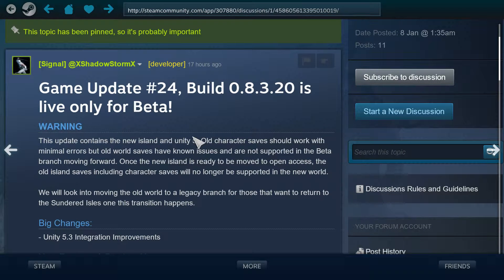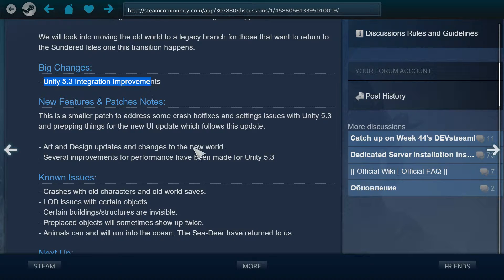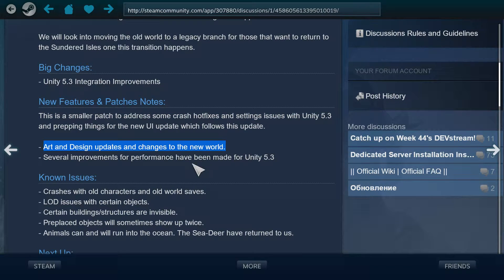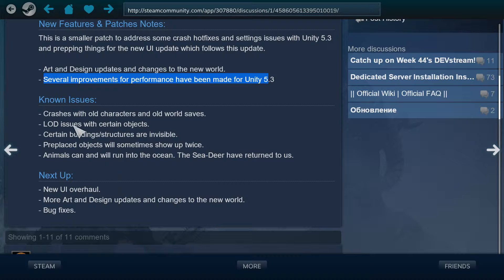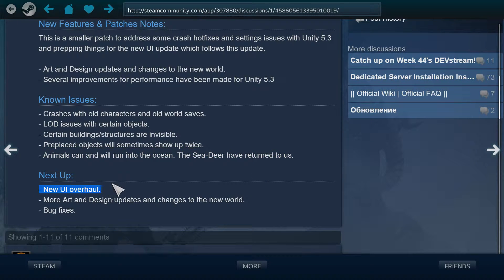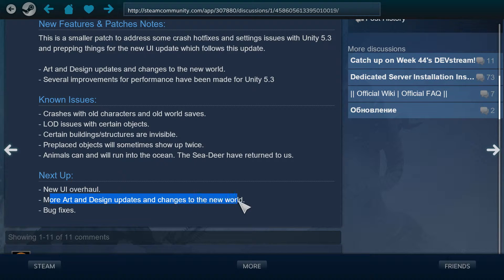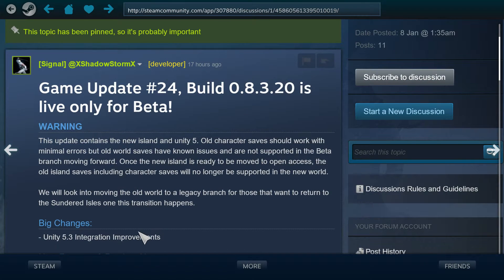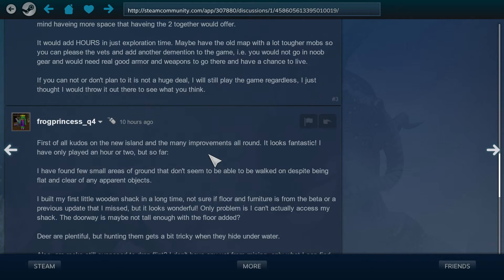Savage Lands #97 - Game update #24 - Build 0.8.3.20 - What's new - Patch notes only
Game Update #24, Build 0.8.3.20 is live only for Beta!
WARNING
This update contains the new island and unity 5. Old character saves should work with minimal errors but old world saves have known issues and are not supported in the Beta branch moving forward. Once the new island is ready to be moved to open access, the old island saves including character saves will no longer be supported in the new world.

We will look into moving the old world to a legacy branch for those that want to return to the Sundered Isles one this transition happens.

Big Changes:
- Unity 5.3 Integration Improvements

New Features & Patches Notes:
This is a smaller patch to address some crash hotfixes and settings issues with Unity 5.3 and prepping things for the new UI update which follows this update.

- Art and Design updates and changes to the new world.
- Several improvements for performance have been made for Unity 5.3

Known Issues:
- Crashes with old characters and old world saves.
- LOD issues with certain objects.
- Certain buildings/structures are invisible.
- Preplaced objects will sometimes show up twice.
- Animals can and will run into the ocean. The Sea-Deer have returned to us.

Next Up:
- New UI overhaul.
- More Art and Design updates and changes to the new world.
- Bug fixes.